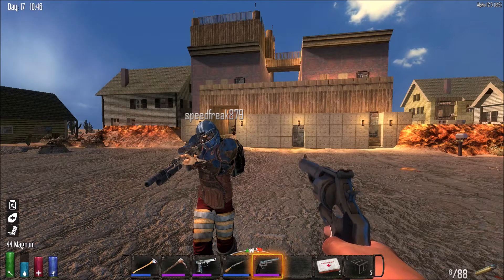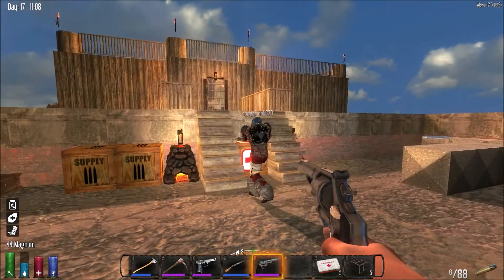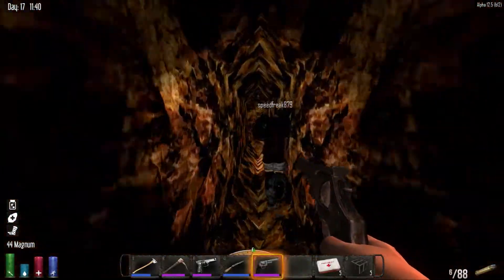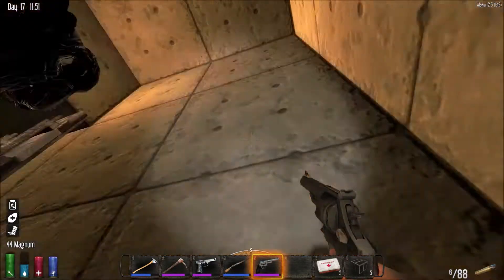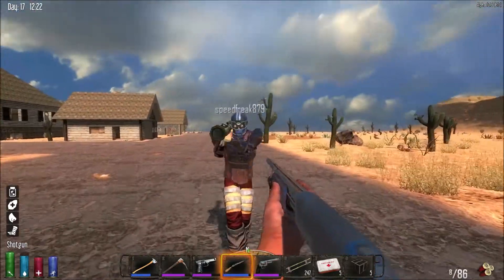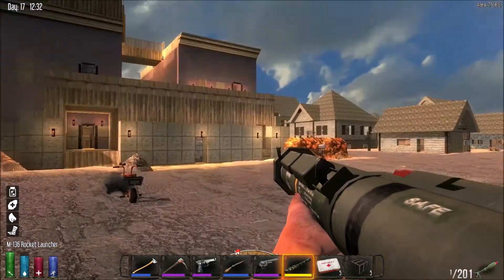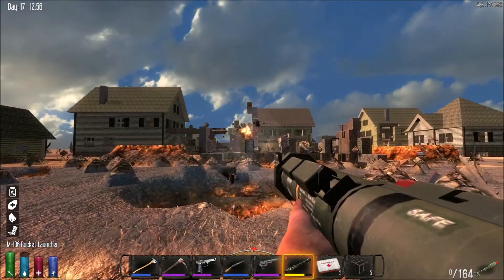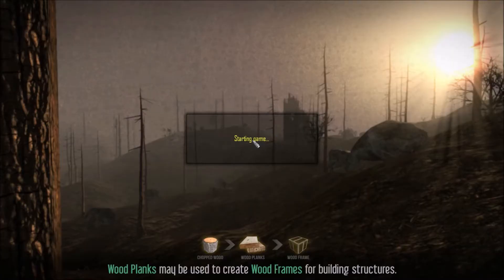7 Days To Die S1E60 Series Finale!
First video series of some fun in 7 Days to Die. Building, exploring, zombie fighting, and more. Series finale where we go out with a bang! Enjoy!